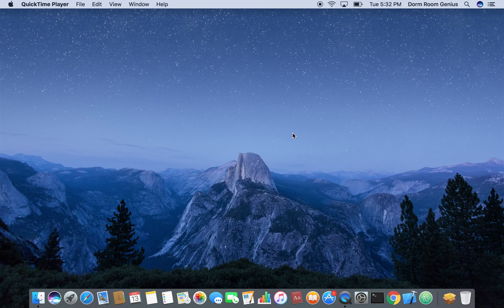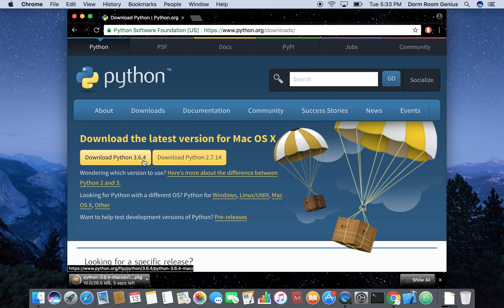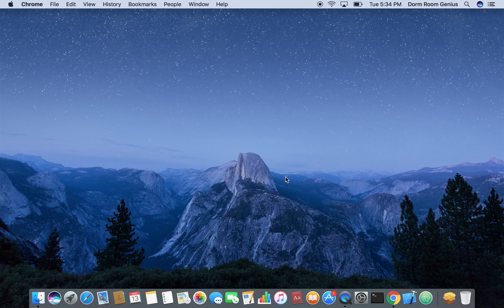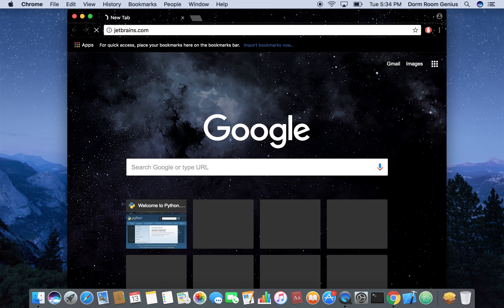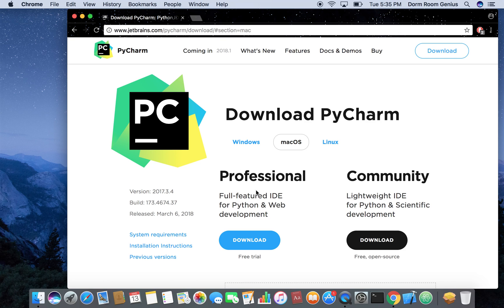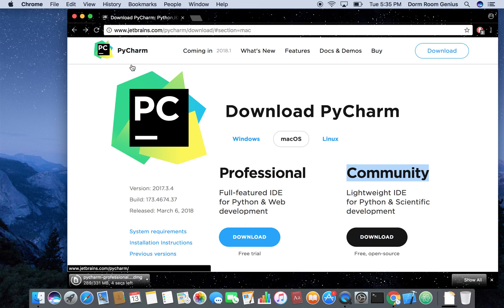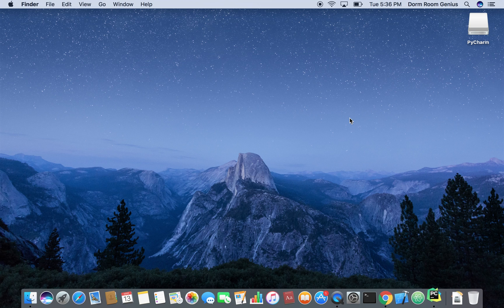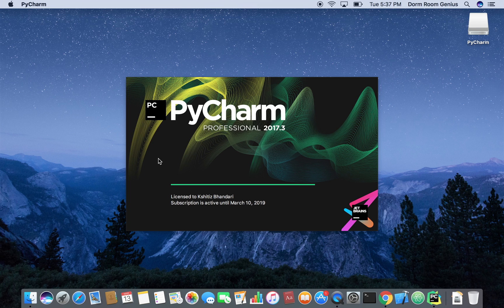Download and Install Python and PyCharm on Windows/Mac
This video demonstrates how to download and install, python and the IDE, PyCharm.